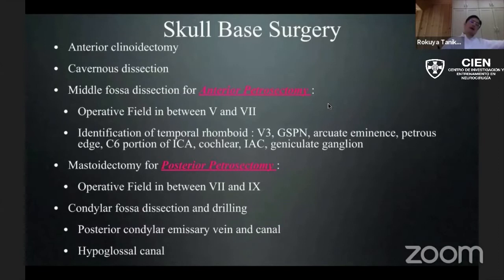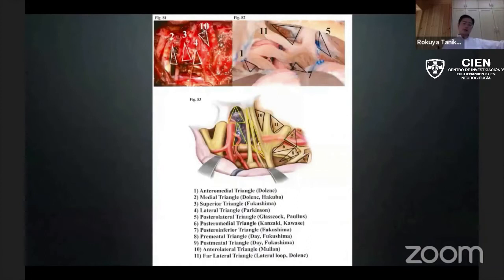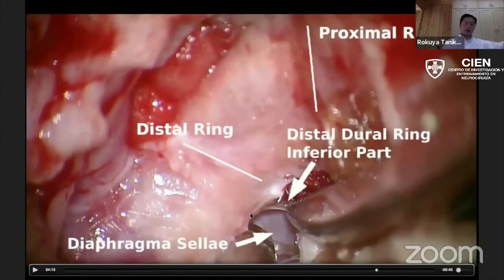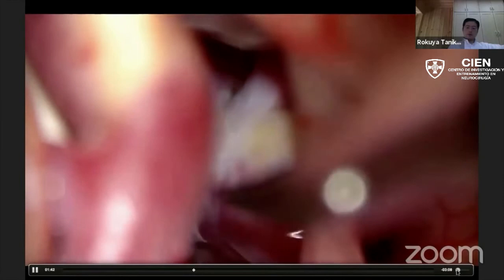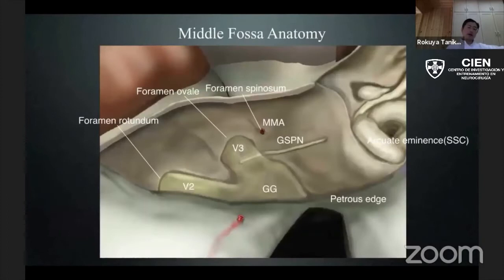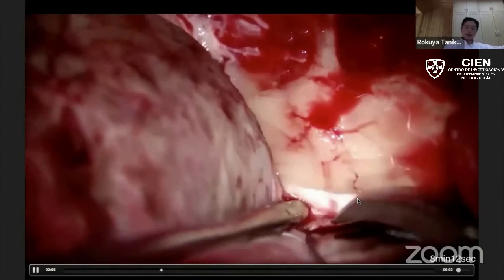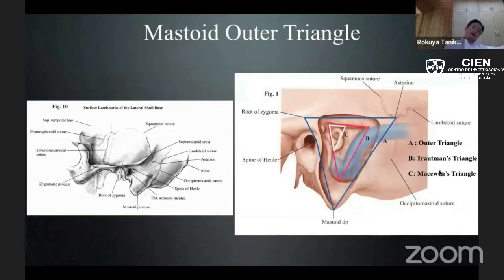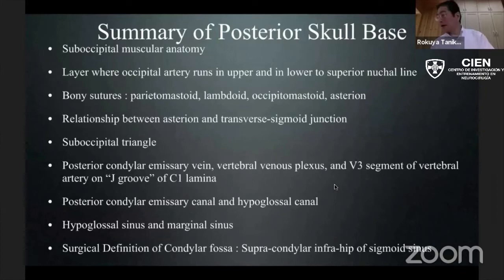23. Application of Skull Base Approaches for Complex Aneurysm by Dr. Rokuya Tanikawa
Watch Dr. Rokuya Tanikawa, MD. doing his lecture ‘Application of Skull Base Approaches for Complex Aneurysm’ at the 2020 International Web-Based Neurosurgery Congress (2020 IWBNC) - May 21-23, 2020.